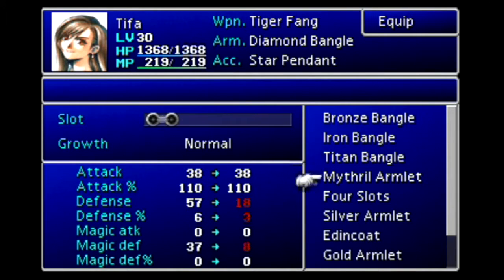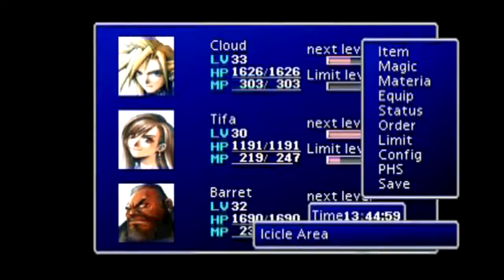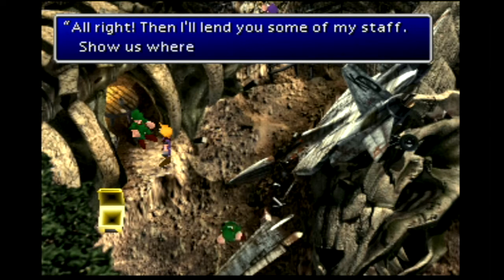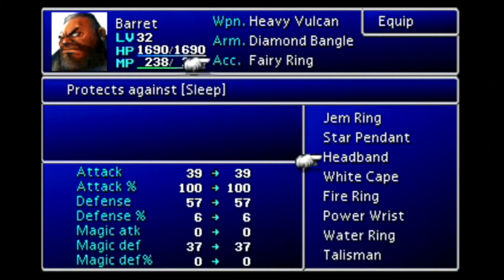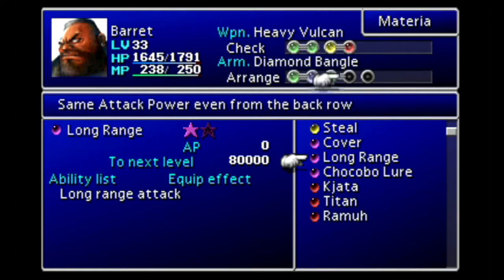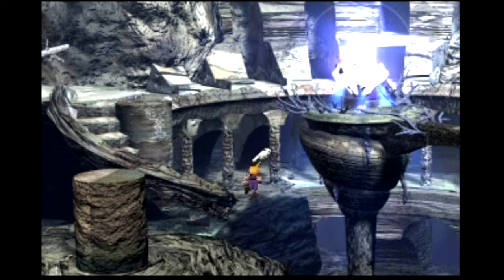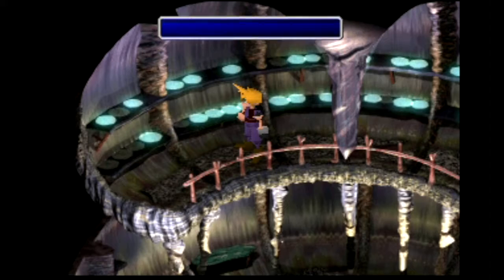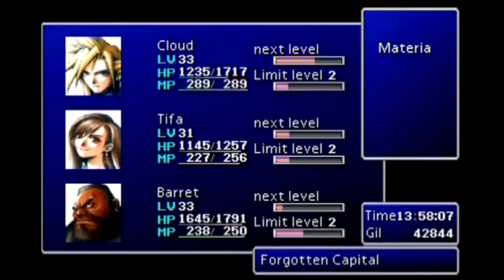Final Fantasy VII Part 41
Part 41 of my lets play of Final Fantasy VII